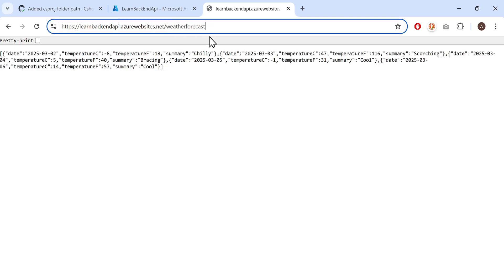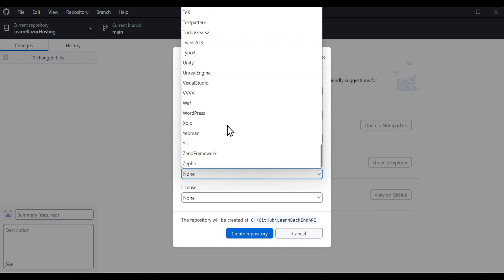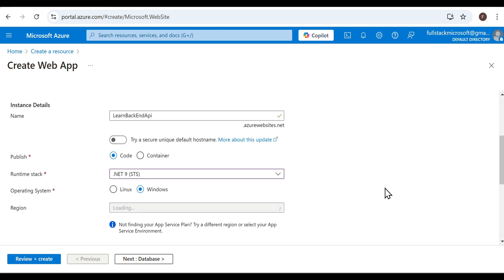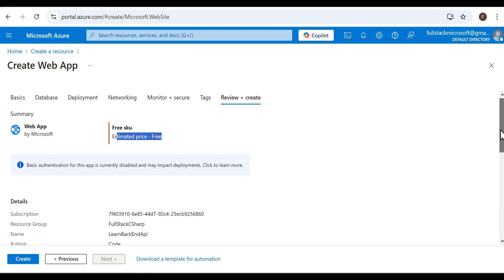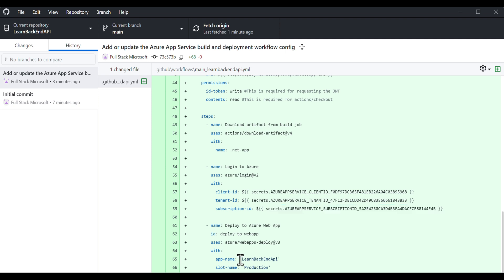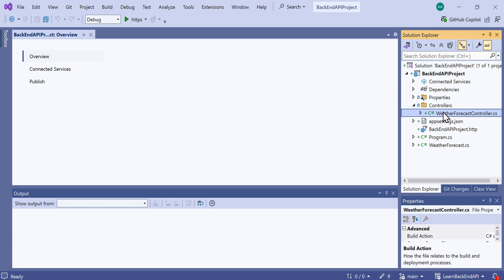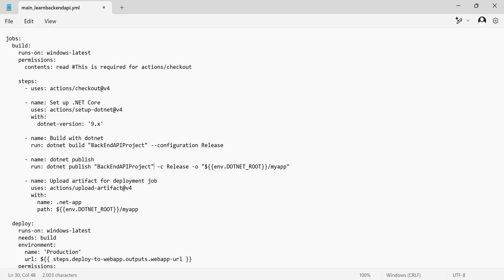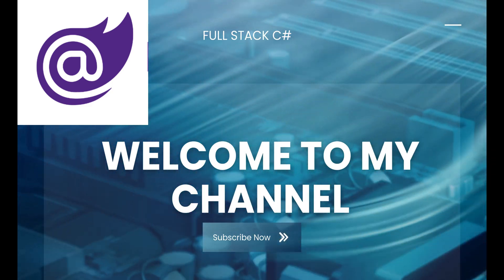How to host for FREE a BackEnd API on Azure in 15 mins | RESTFUL ASP.NET CORE C# .NET9 GitHubActions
Many programmers can build locally but struggle with deployment—this video and series changes that.

Type any questions in the comments and I'll try to answer them ASAP.